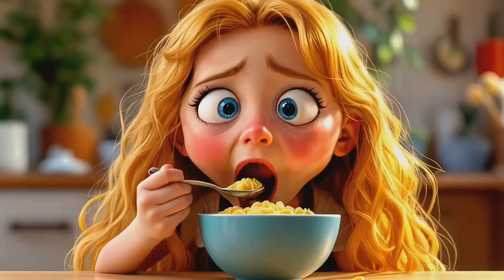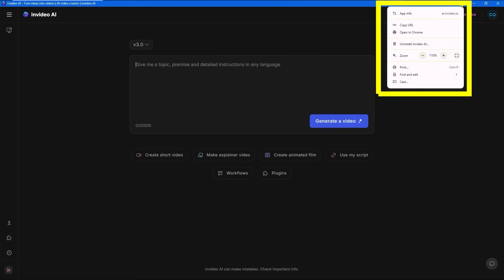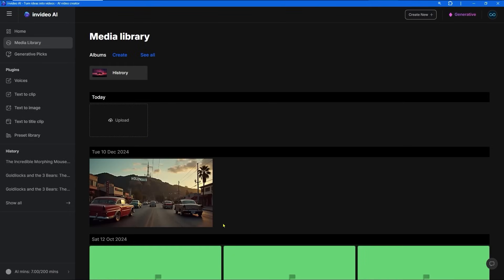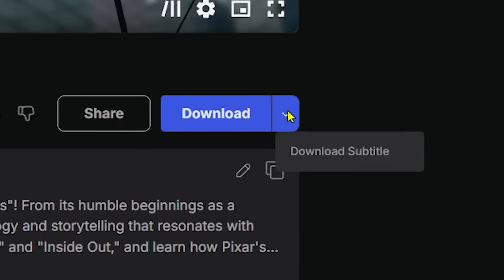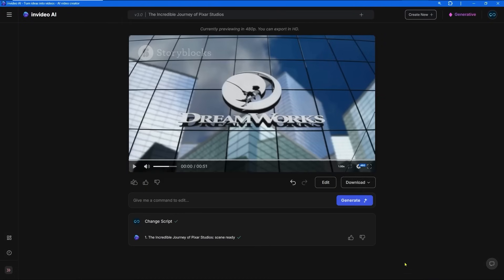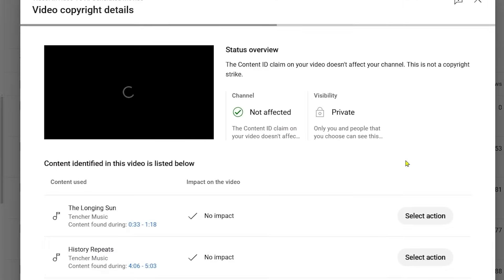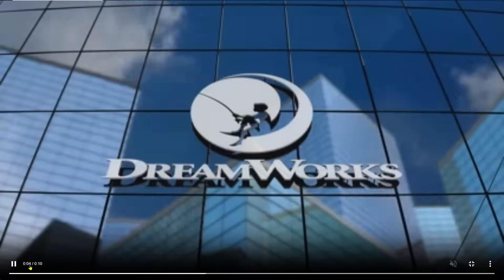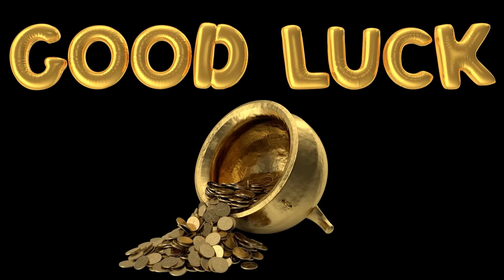BEST Invideo Tips You NEED To Know in 2025 - Invideo AI V3 Tutorial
Upgrade to the generative plan! 😊

Invideo 2025! Invideo AI V3, version 3 just came out! This is our Invideo AI text to video tutorial 2025. BEST Invideo tips you NEED to know in 2025 - Invideo AI V3 tutorial helping you know how to create faceless videos for faceless YouTube automation! Invideo is the BEST AI video generator for faceless YouTube channels. Today is the easiest time to start a faceless YouTube channel with AI tools like Invideo!

00:00 Animated AI Video Invideo Examples / Invideo AI Cartoons
00:09 Invideo Full Tutorial 2025
00:23 Invideo as a Browser App
00:47 Open Multiple Windows Invideo
00:59 Invideo Browser App - Full Control
01:03 Invideo Browser App - Important Toggle
01:09 Invideo See All Button
01:17 Invideo Show All Button
01:21 Open History Invideo / Regenerate Video Invideo
01:38 Create New Button Invideo
01:43 Create AI Video Button Invideo
01:45 Invideo Add-Ons Button
01:47 Buy Extra Minutes Invideo
01:54 Invideo Media Library
01:57 Upload My Own Video into Invideo
02:02 Create a Folder in the Media Library Invideo
02:06 Check How Many Minutes Used Invideo
02:16 Open and Close Left Menu Invideo
02:25 Invideo Subtitles Hack
02:27 Don't Add Any Subtitles Invideo
02:33 How To Get Invideo Transcript
02:37 Invideo Video Title and Description
02:44 How To Download Subtitles Invideo
02:58 SRT File Subtitles Invideo
03:03 Use Invideo Subtitle File in CapCut / Import Caption File CapCut
03:16 Use Invideo Subtitle File in Premiere Pro
03:34 Invideo Add Extra Clip In Between Clips
03:42 Add Segment After Button Invideo / Split Segment Here Button Invideo
03:46 Add Stock Media In Script Section Invideo
03:52 Invideo Video Editor - Video Editor Inside of Invideo
03:54 Export Project to Timeline Invideo Editor
03:59 Invideo Beta Version
04:06 Simpsons Talk About Invideo Editor
04:33 CapCut Full Tutorial 2025
04:42 YouTube Copyright Claim Invideo
04:57 Is Invideo Copyright Free YouTube / Invideo Copyright Claim YouTube
05:02 Invideo Support / Help Resolving Copyright Claim / Dispute Copyright Claim Invideo
05:07 Change Music Invideo
05:18 Turn Storyblocks Off Invideo / Use Only YouTube Audio Library Invideo
05:23 Choose Stock Video Media Source Invideo / Replace Video in Invideo
05:38 Secret Hidden Invideo Extra Settings / Show All Controls Invideo
05:47 Change Video Speed Invideo
05:58 Invideo Hack for Script Using Staff Picks / Generative Picks Button
06:06 Write Best Prompt for Invideo / Invideo Prompts
06:08 Generative Picks Examples Invideo Prompts
06:24 Write Prompt In Invideo Templates
06:27 Invideo Magic Box / Invideo Workflows
06:35 Subscribe To Invideo
06:37 Create Viral Monetizable Faceless Animated Videos on YouTube using AI